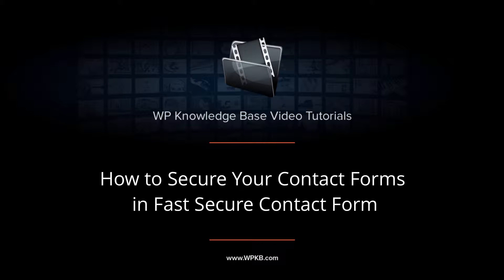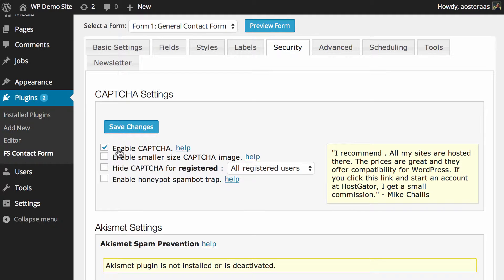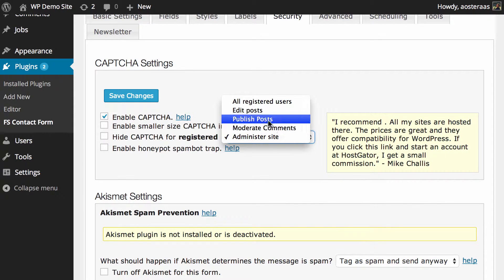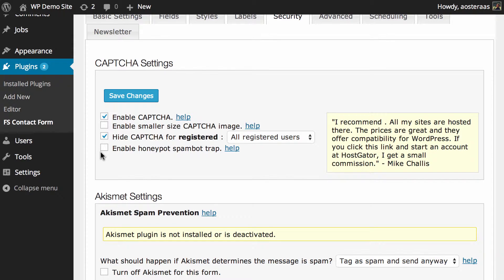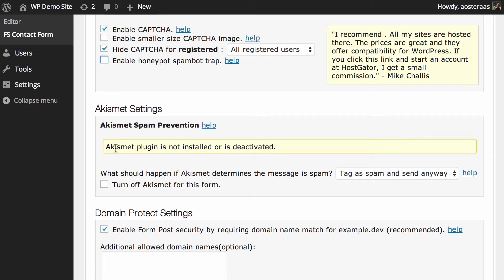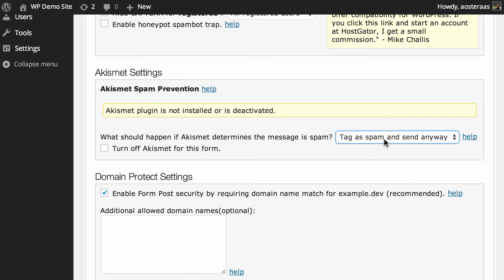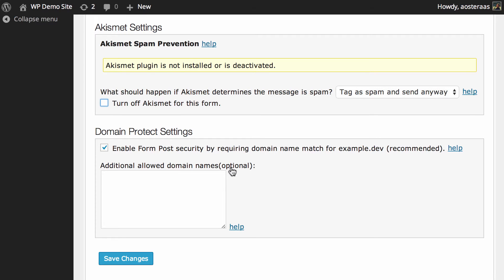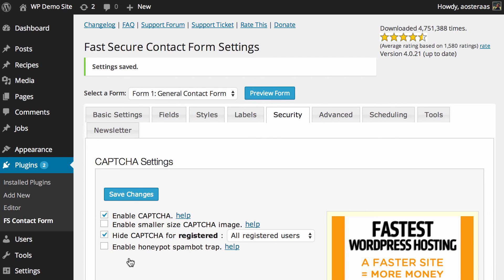How to Secure Your Contact Forms in Fast Secure Contact Form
Secure your contact form with CAPTCHA, Honeypot spam protection, and more.